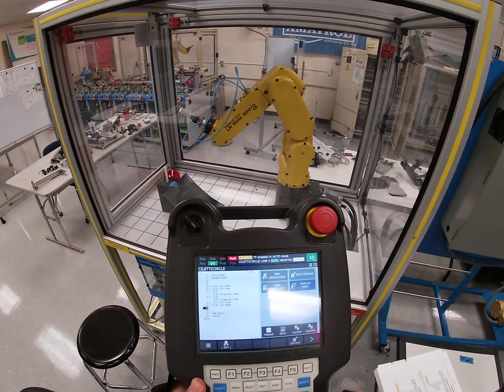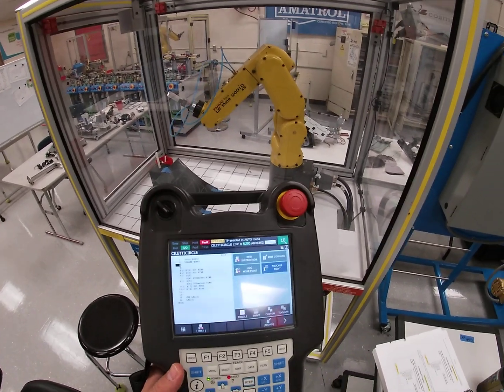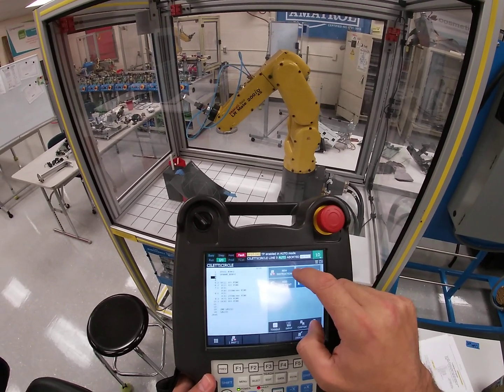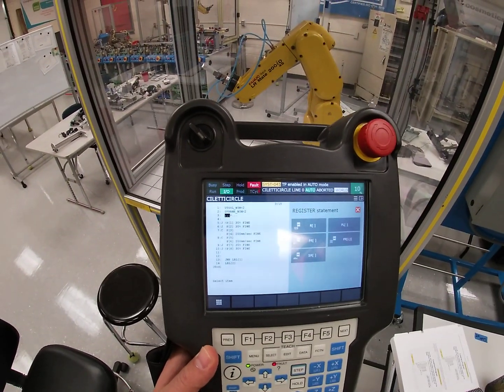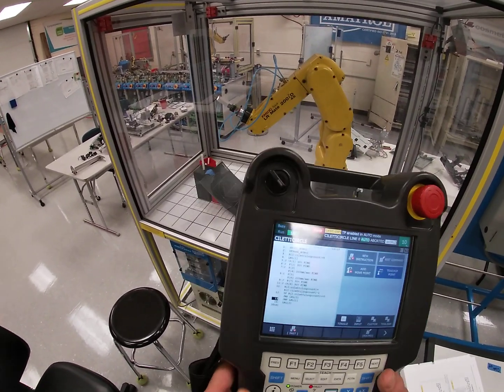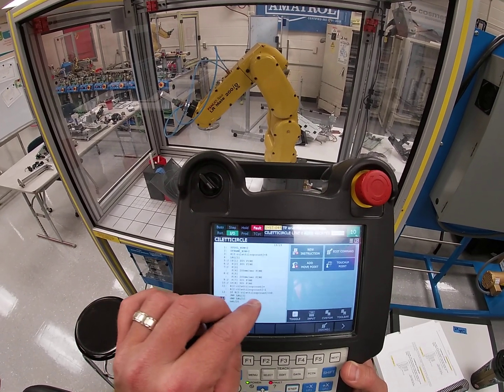FANUC Decrementing Loop Program